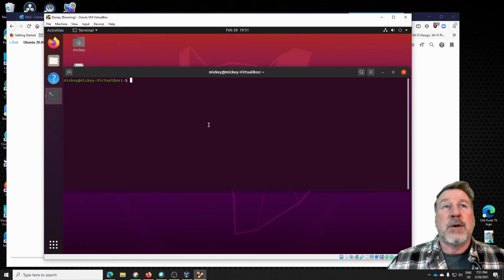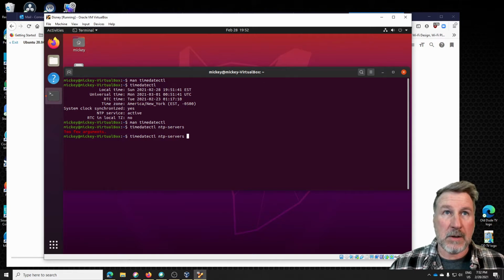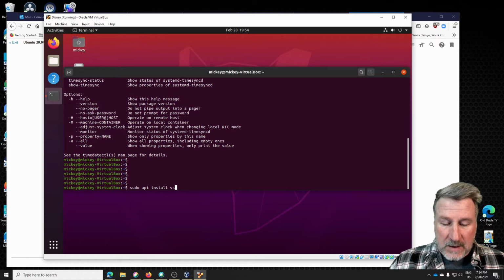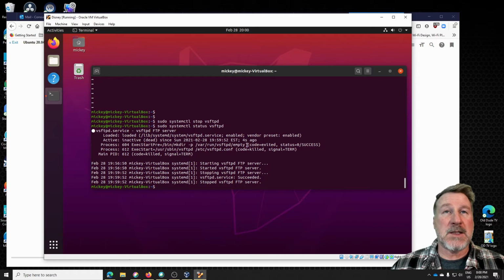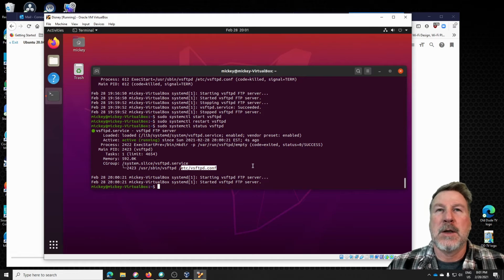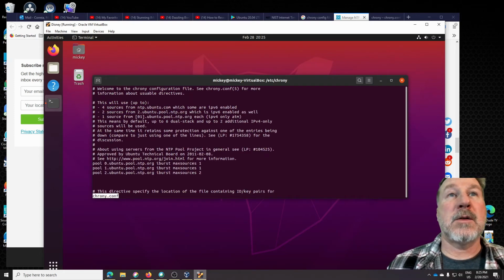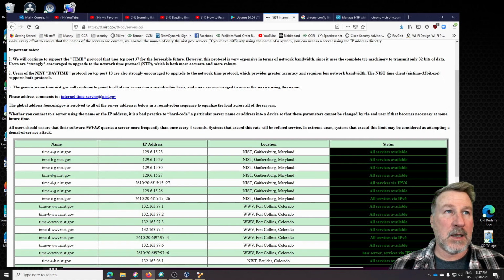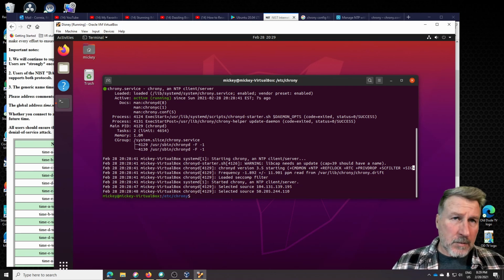Week 6 Managing Services with Systemd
This video will introduce you to the systemd and teach you about how to manage services installed in your Linux operating system.